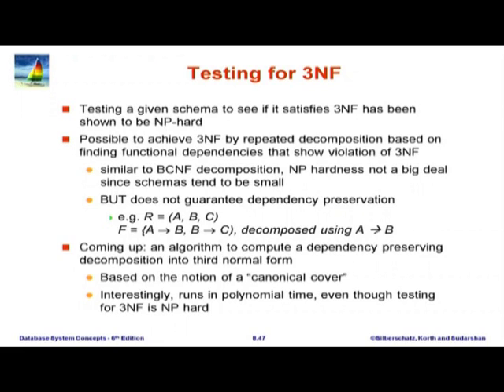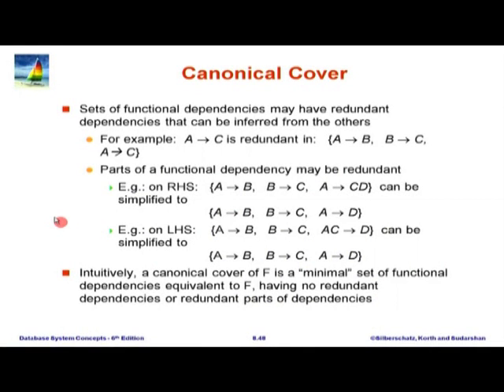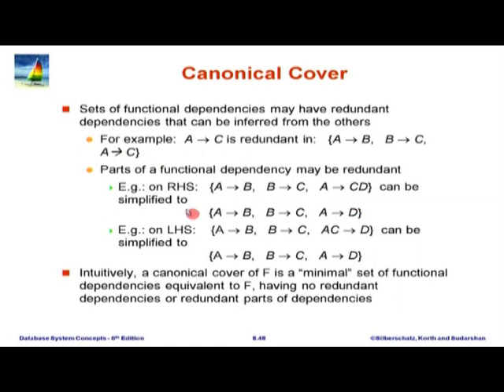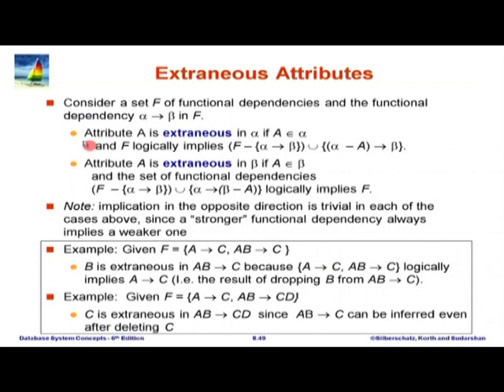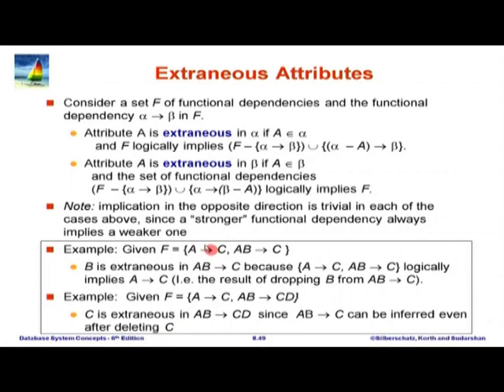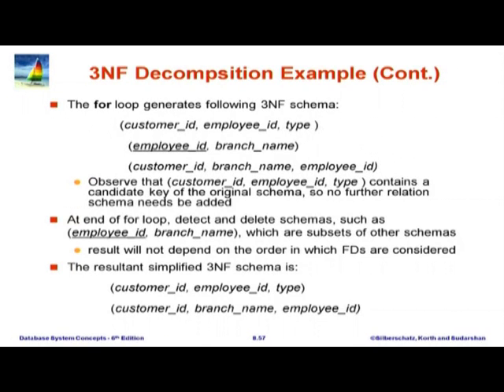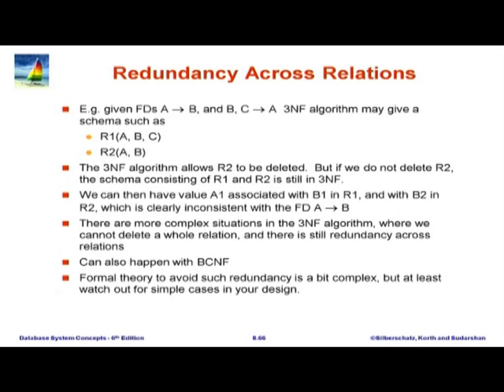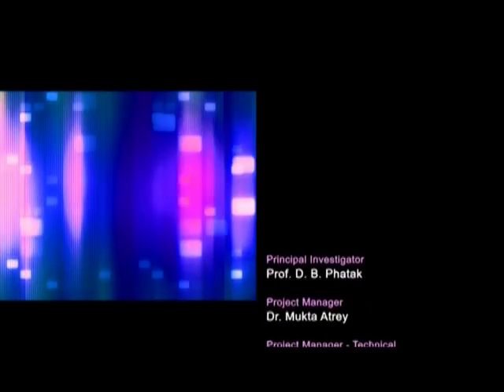DBMS M L8D Relational Database Design